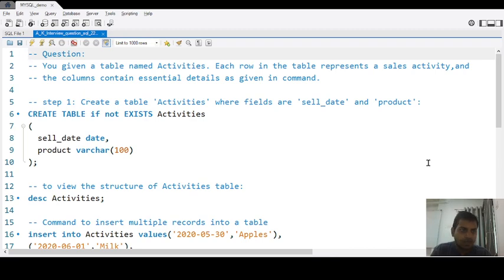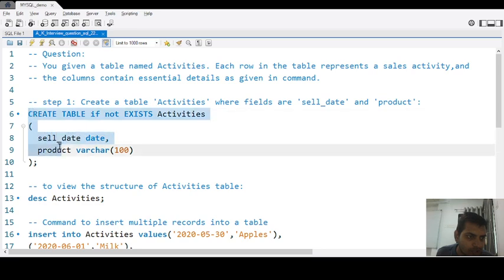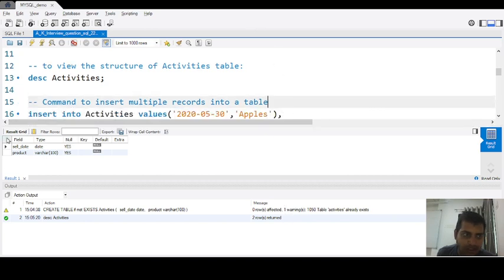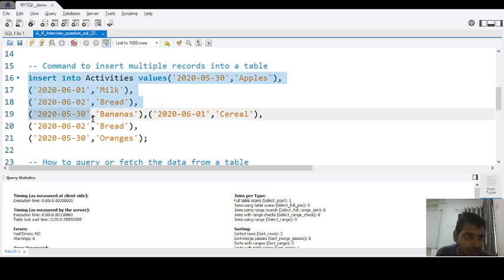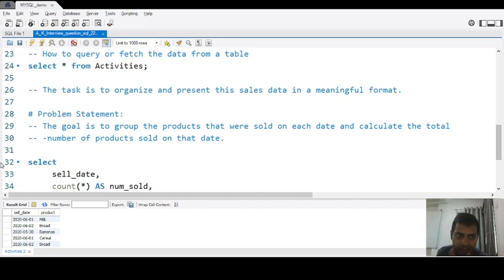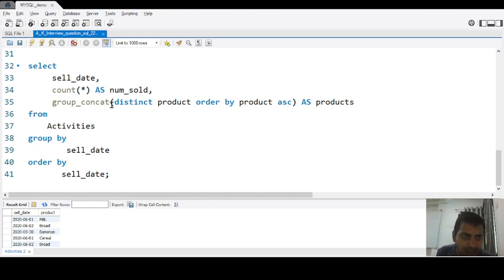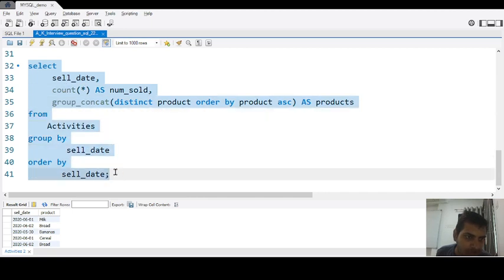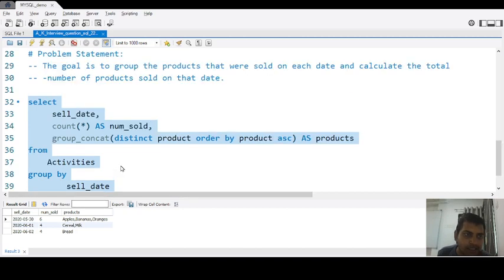Implementing the group concat function in sql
What is group concat in MySQL?
The MySQL GROUP CONCAT function is an aggregate function that concatenates strings from a group into a single string with various options

The following example shows the syntax of the GROUP CONCAT function explain the above video.